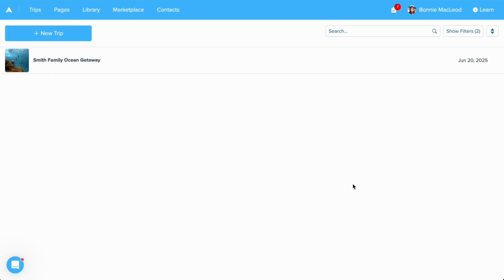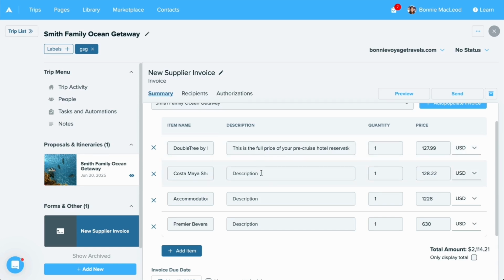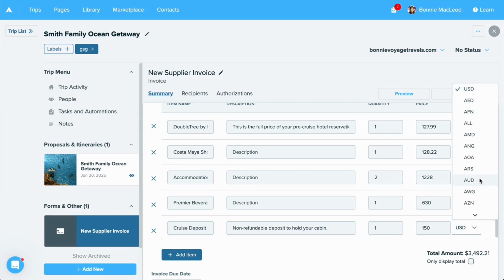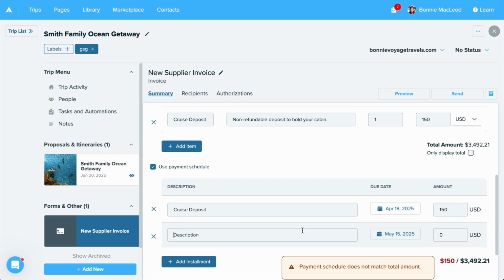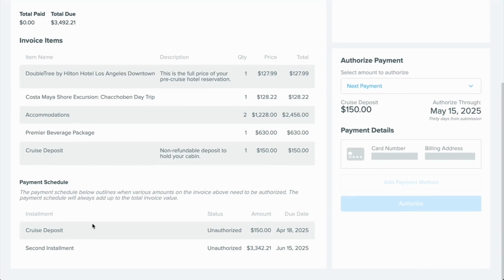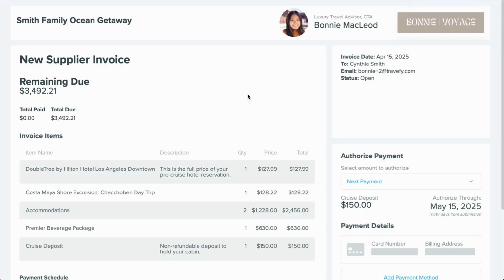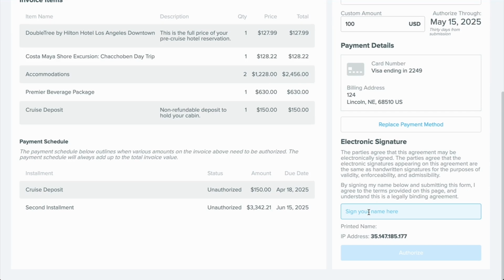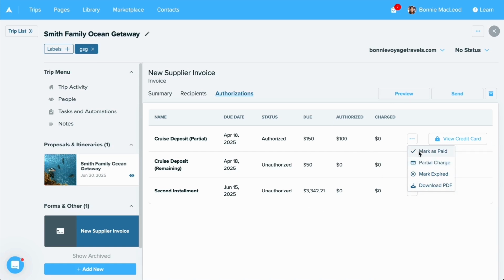Getting Started Guide: Invoicing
Learn how to create, send, and manage invoices directly in Travefy.